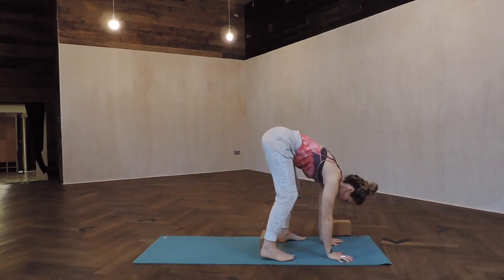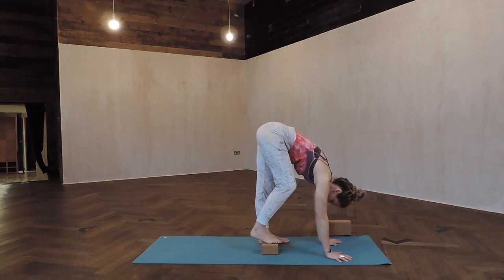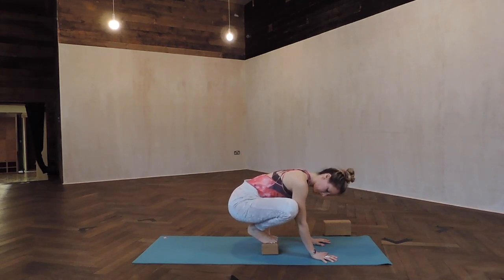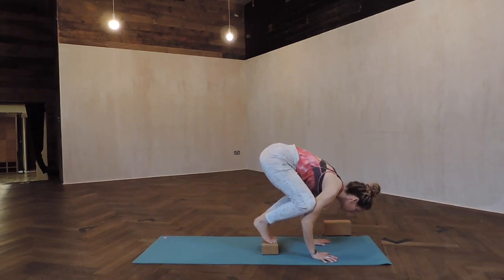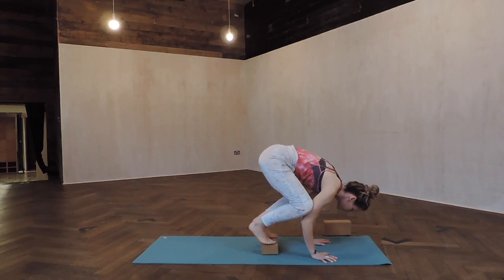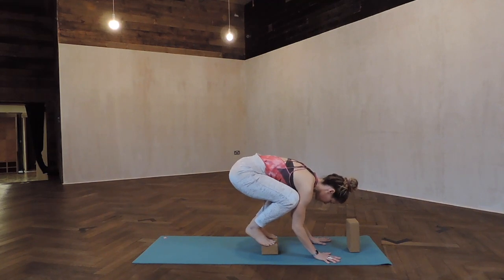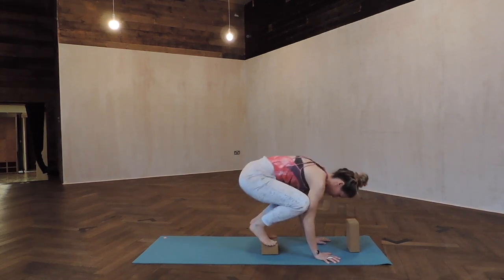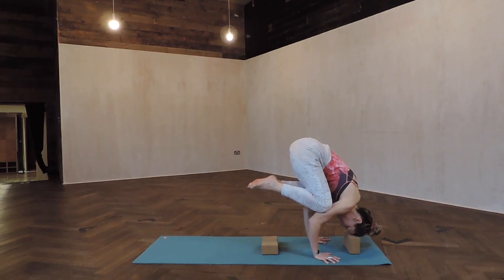Bakasana for beginners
This video shows how to try Bakasana/ Crow with blocks for support - you can use a pillow for your head too!!